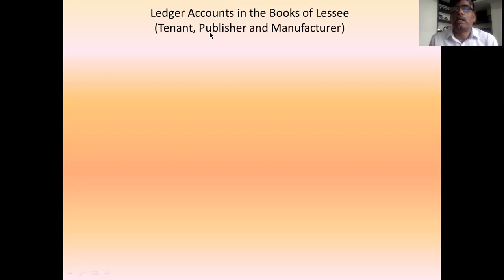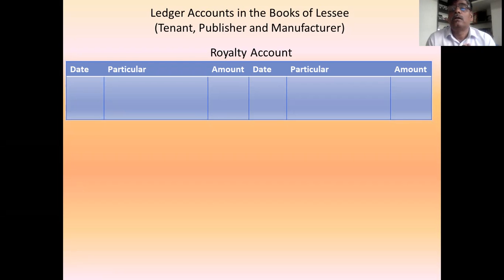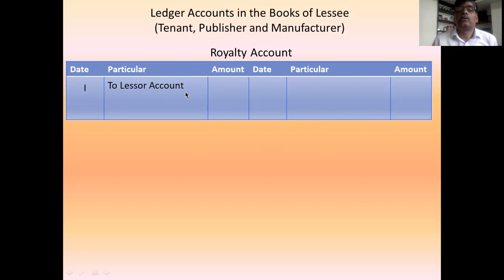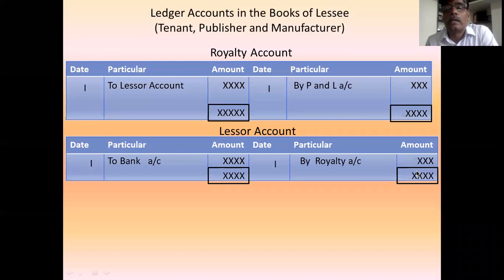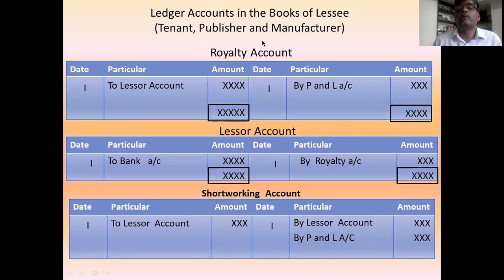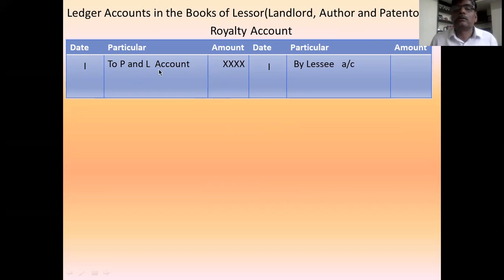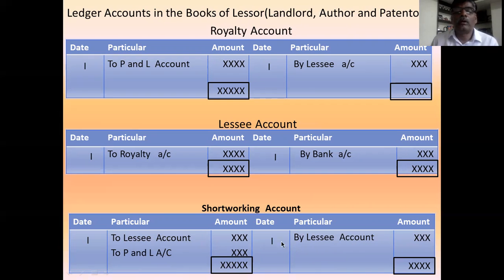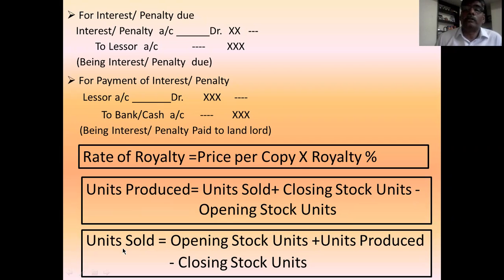06 Royalty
ROYALTY ACCOUNTS